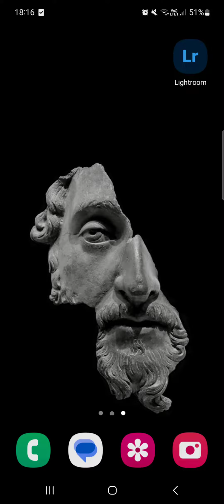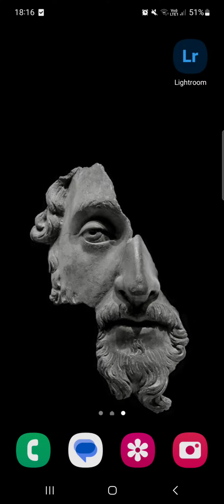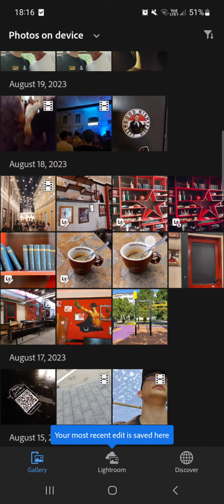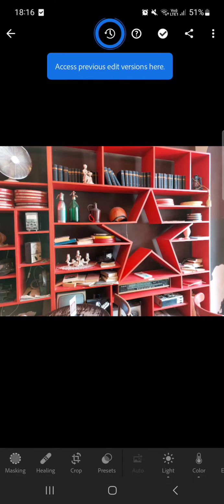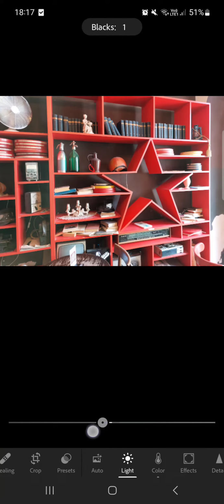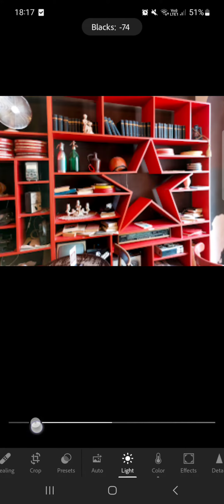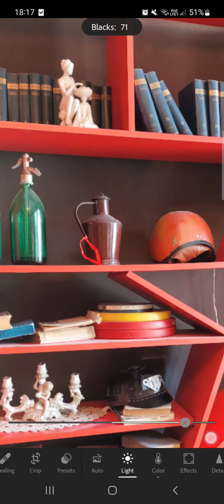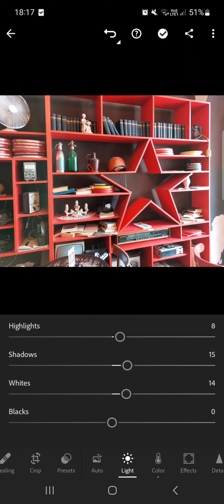How To Set Black Levels In Lightroom?